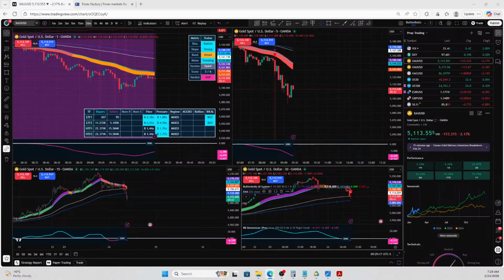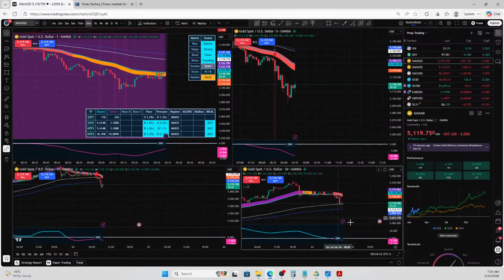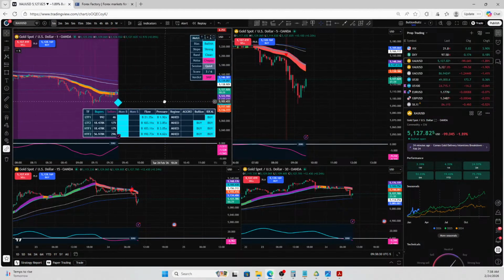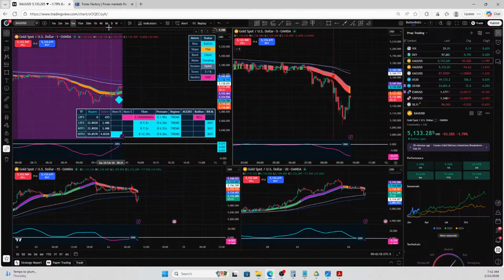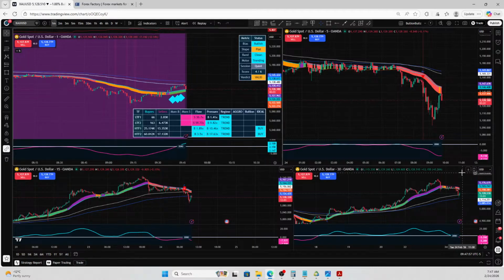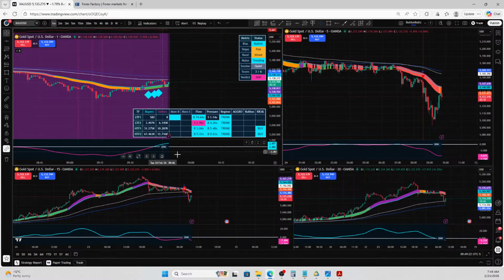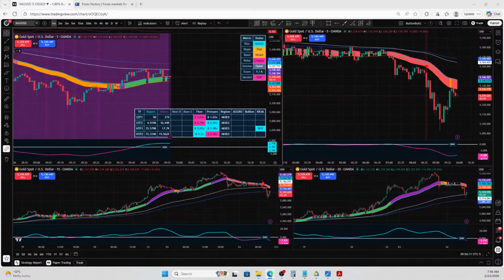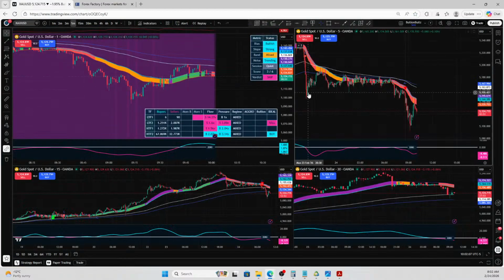LIVE NY Trading | Gold (XAUUSD) | Rule-Based Execution